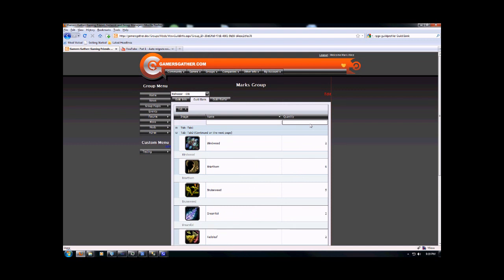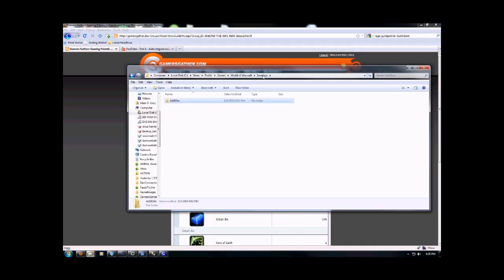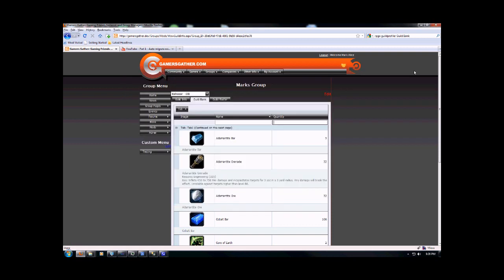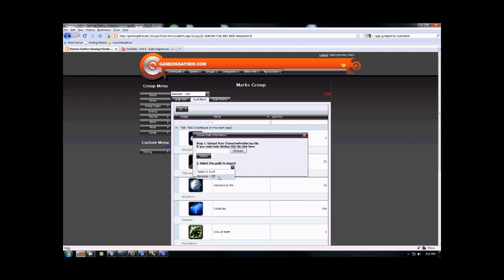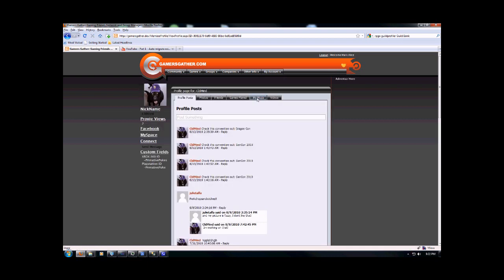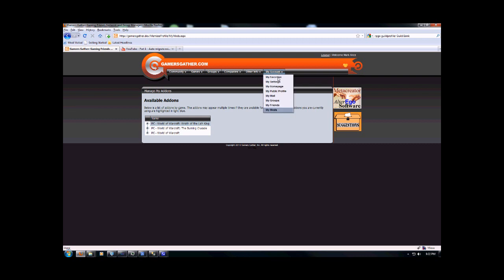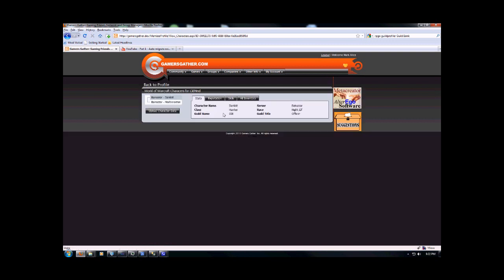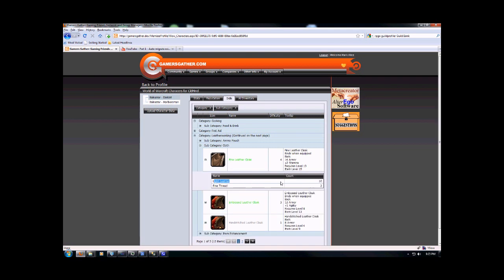GamersGather.com World of Warcraft Guild Mod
This video demonstrates how to use the Free Guild / Group functionality of GamersGather.com with the new WOW Guild Info Mod.  This mod allows you to upload your guild information, roster, and bank items to gamersgather.com for use and viewing offline by your members.  The next mod to be released will include site wide crafting searching.  This video also includes a quick demo on the character profiler mod.